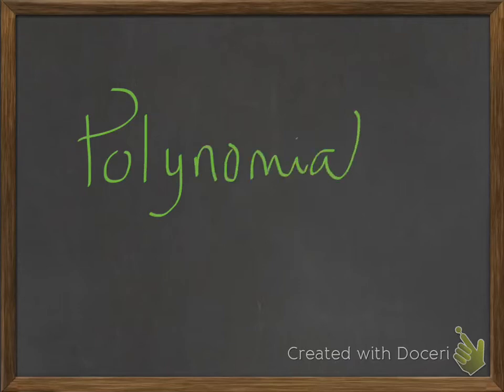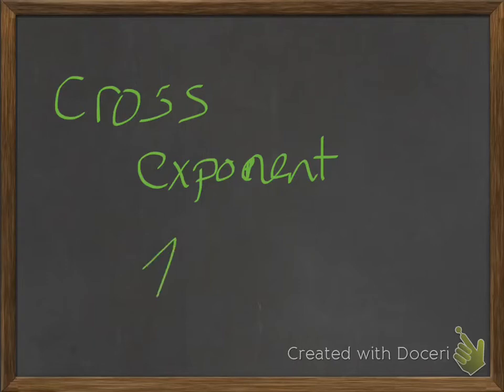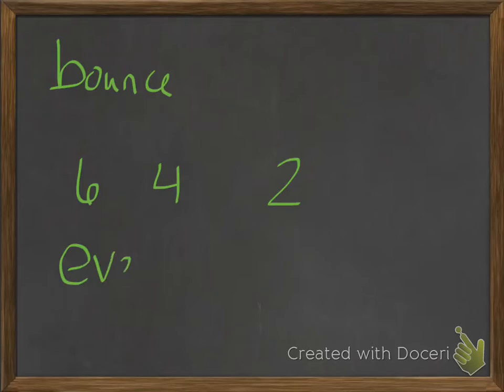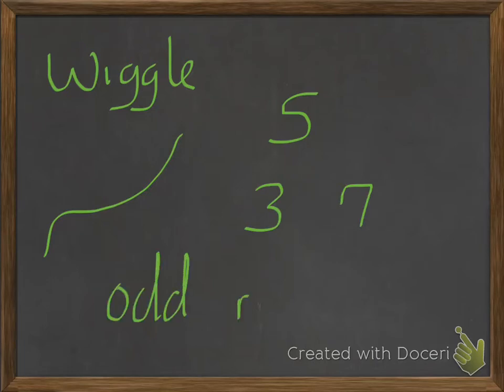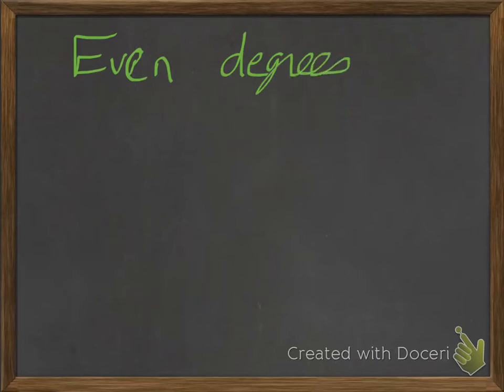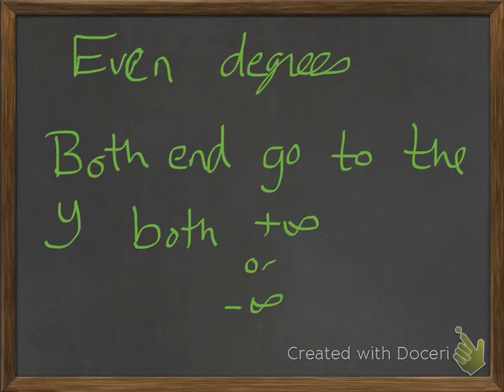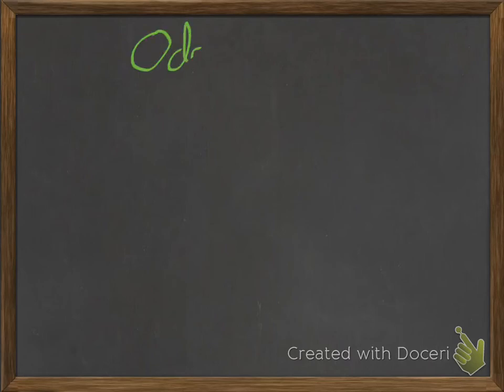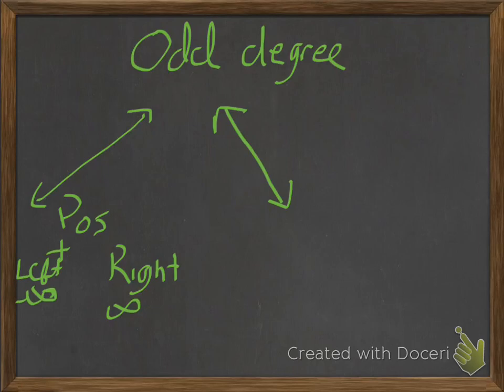polynomial behavior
This video screencast was created with Doceri on an iPad. Doceri is free in the iTunes app store.